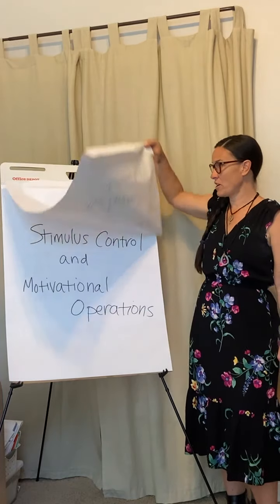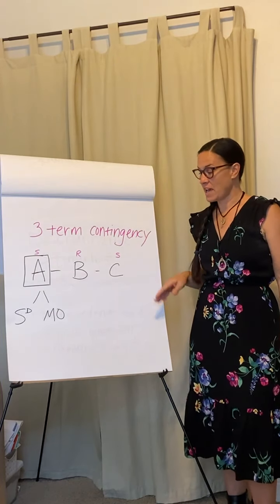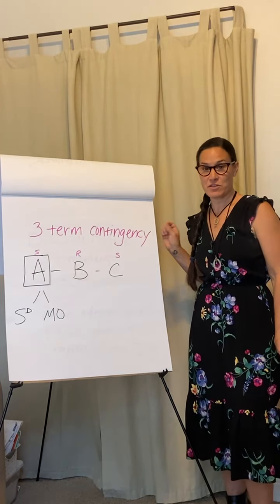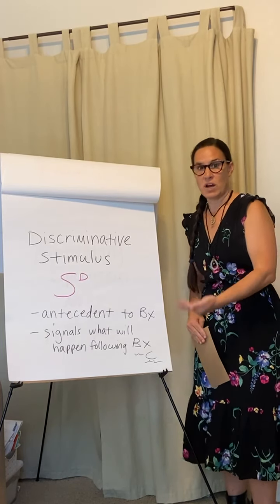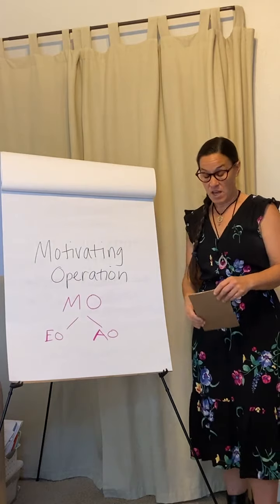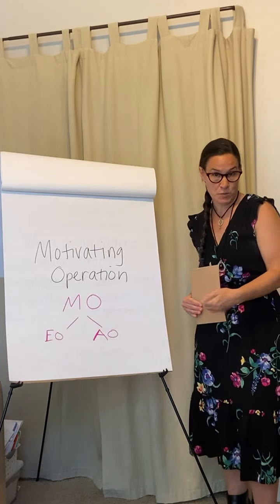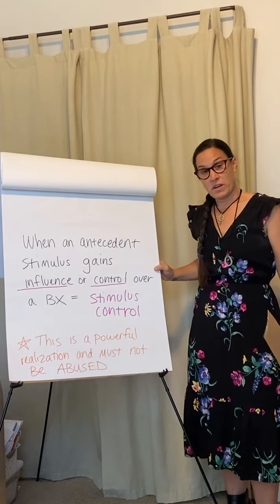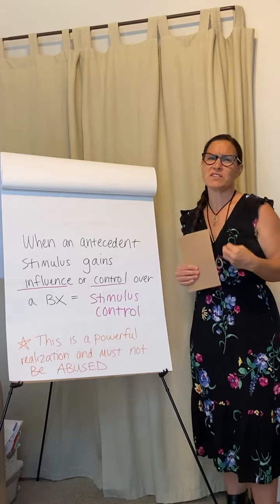abA to Z Stimulus Control and Motivational Operations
Applied Behavior Analysis (ABA) concepts covered at the Registered Behavior Technician Level (RBT).